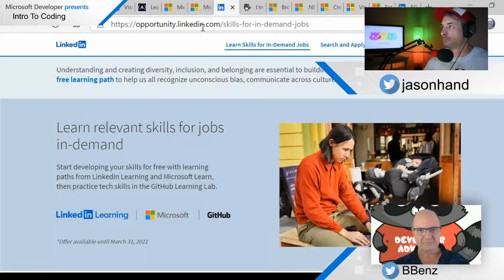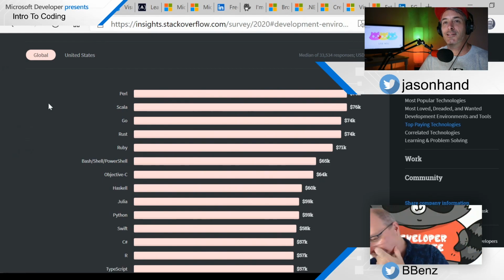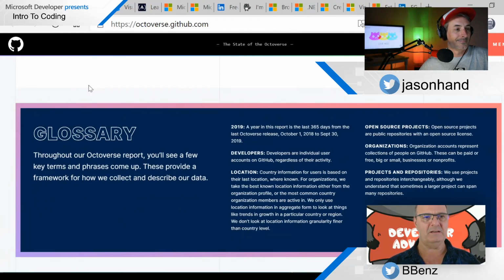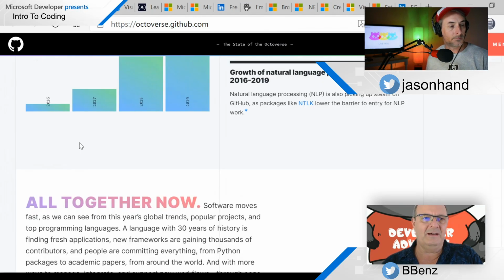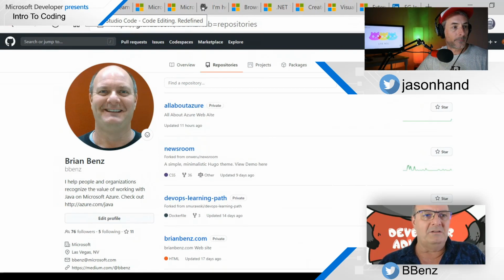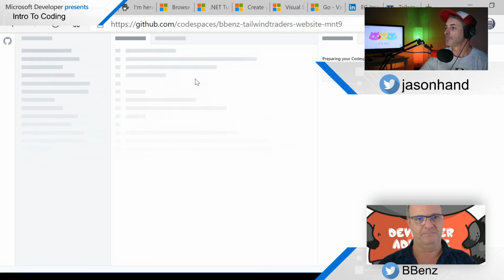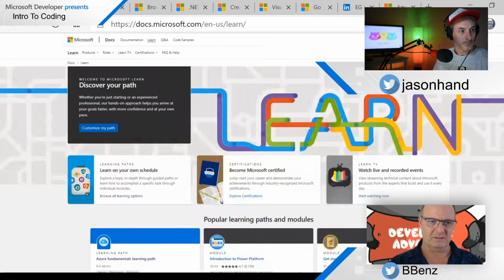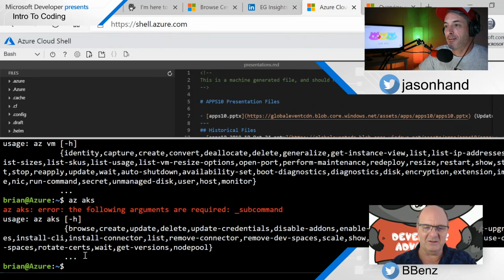How To Start Coding When You Don't Know Where To Start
Brian and Jason will share resources, information and experience to help you start a career or hobby that is based on coding, when you don't know where to start.

Learn more about Brian Benz